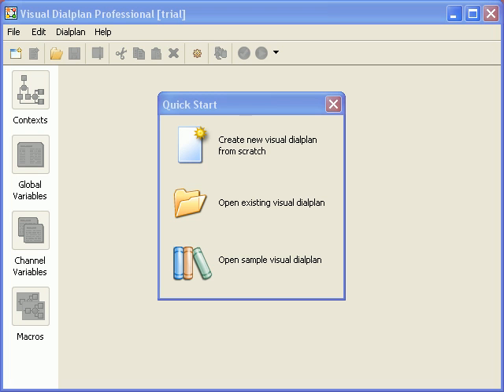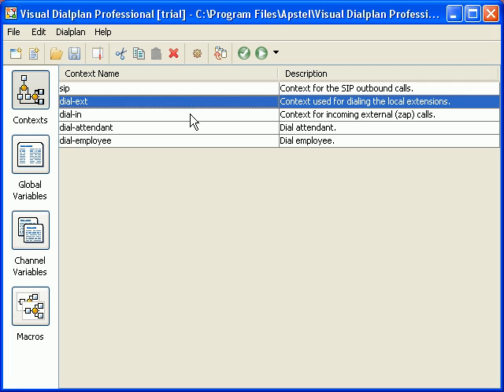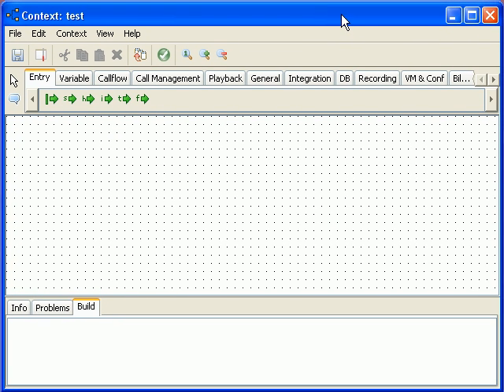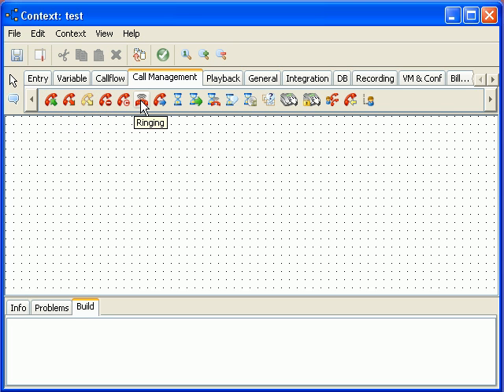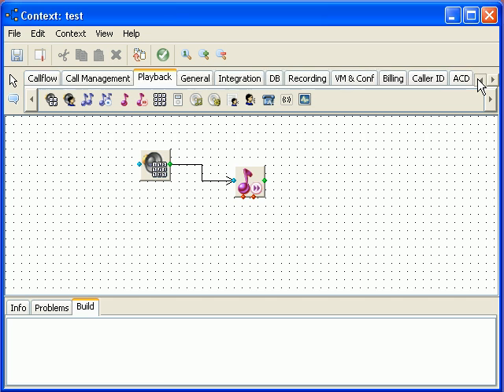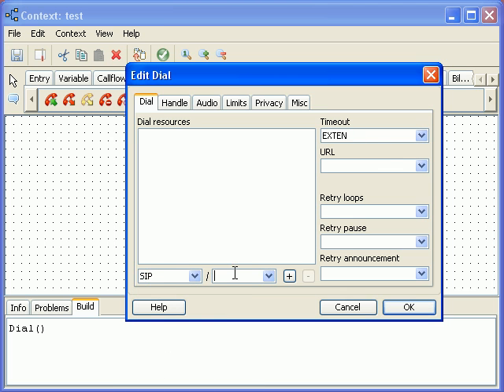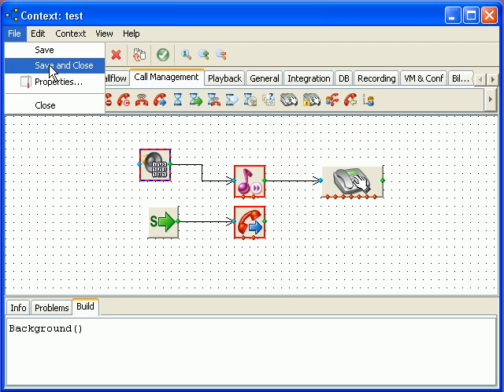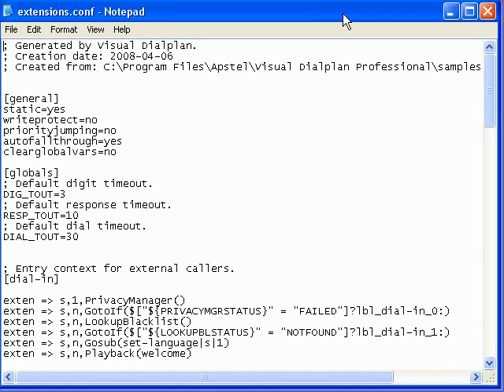Visual Dialplan v1.4 overview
Visual Dialplan for Asterisk is revolutionary visual modeling platform that enables Asterisk users and consultants to create, maintain and test dialplan in an easy, fast, convenient and natural way.

Professional edition includes all Visual Dialplan Standard components and functionalities, and in addition includes integration, billing, ACD (queue), ASR and other components and functions used in advanced Asterisk dialplan development. This edition is optimized for advanced asterisk users, consultants and asterisk professionals.

Take advantage and comfort of windows user interface with drag and drop capabilities, use predefined samples (templates) and components, and validate Asterisk dialplan without even deploying it at the Asterisk box.

Simply model it, don't code!